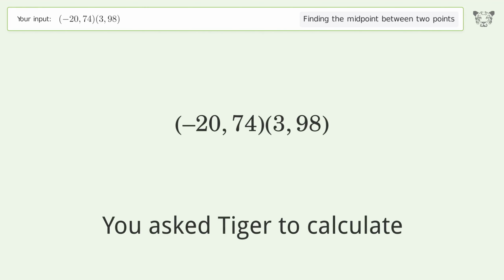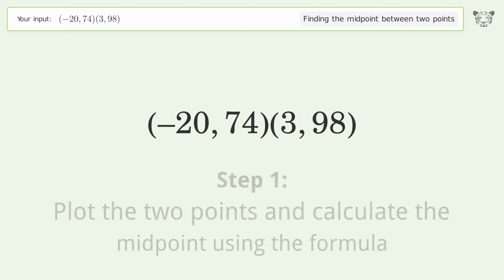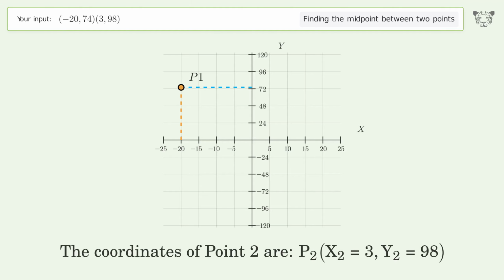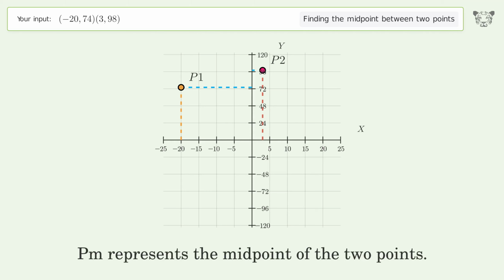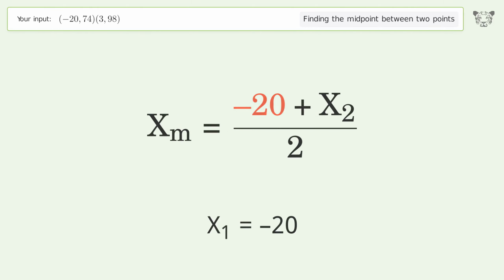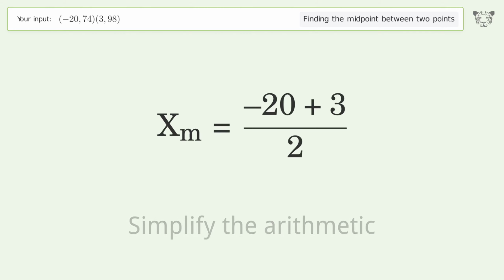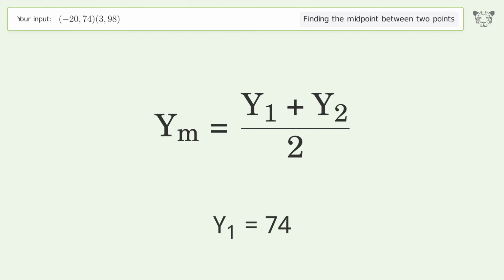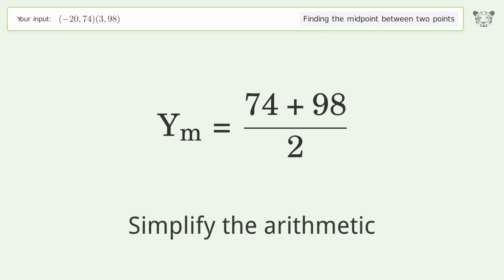Find the midpoint between two points p1 (-20,74) and p2 (3,98): Step-by-Step Video Solution